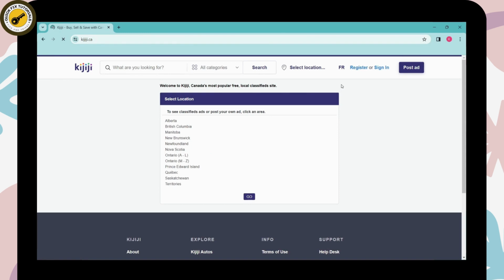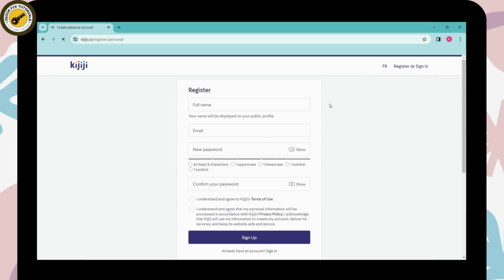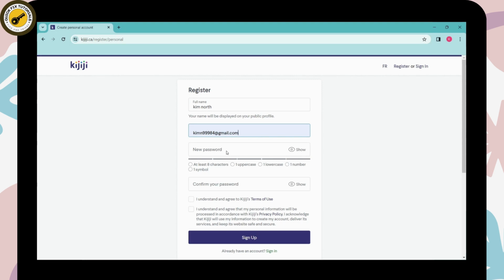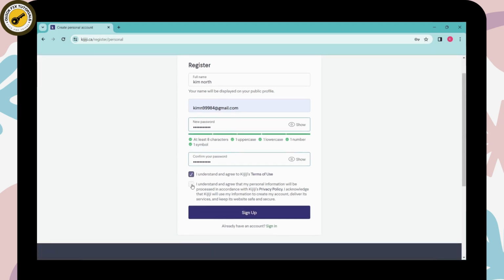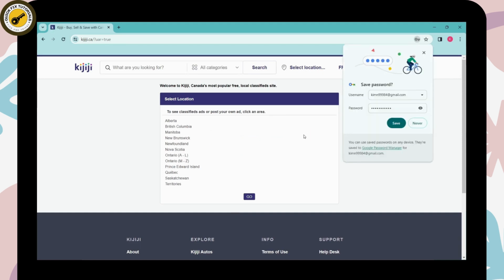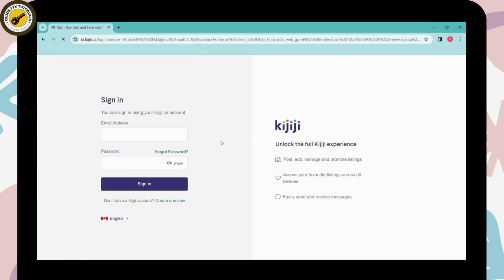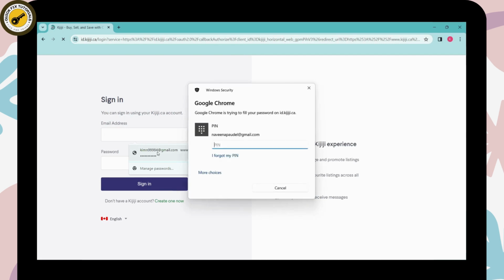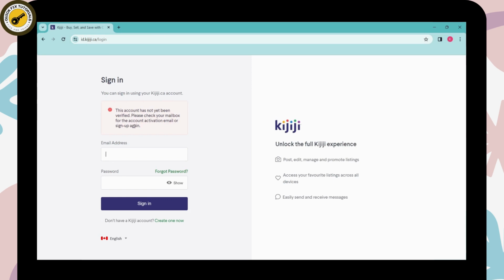How To Create A Kijiji Account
Welcome to QuickFixTutorials! If you're looking to explore the world of online buying and selling, creating a Kijiji account is your first step. In this easy-to-follow tutorial, we'll guide you through the process of setting up your Kijiji account. Learn the steps for Kijiji account registration, how to make a Kijiji profile, and get ready to dive into the world of classifieds. Don't miss out on great deals and opportunities – follow our step-by-step guide to create your Kijiji account hassle-free.